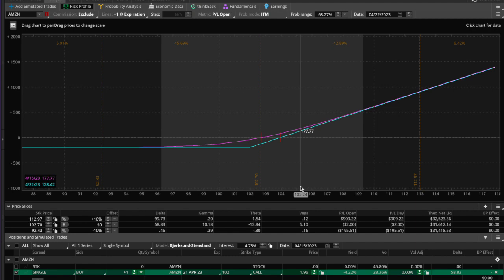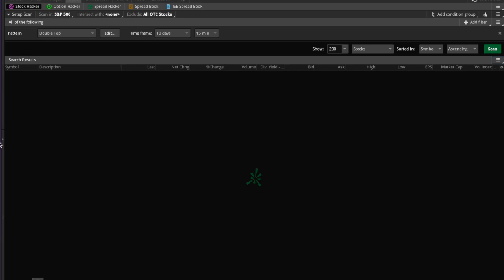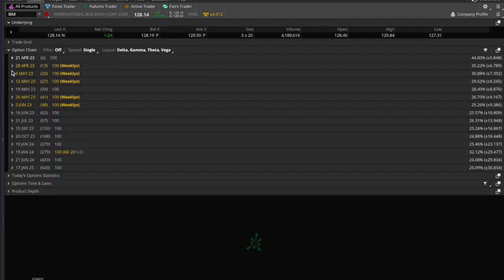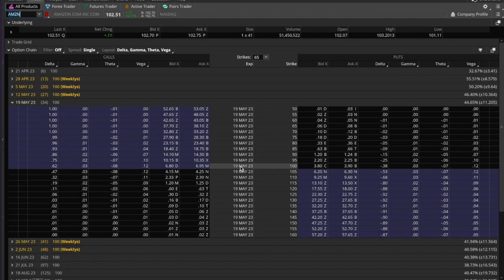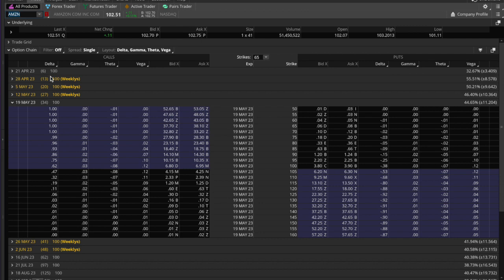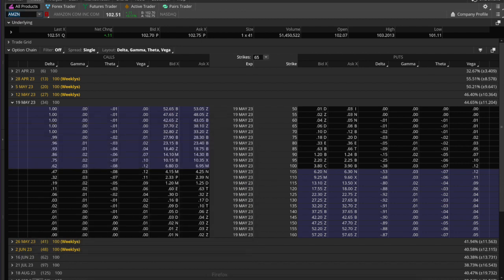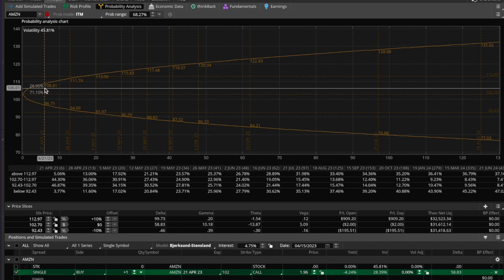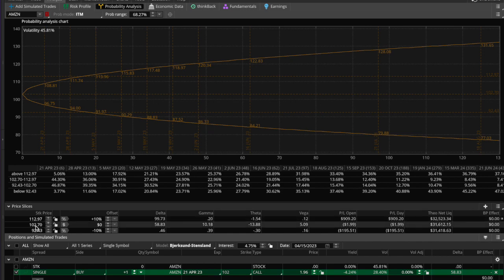How much risk are you taking - Risk Profile | Xtrades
The reason why its so important to know how much you risk on each trade is because, think about it...If you risk $1 to make $2, you can lose twice and be down $2 (2x$1 risk).  But you only need to win once to be UP $2 (1x$2).  Statistics are important but don't sweat it, ThinkorSwim has you covered from every angle.  Learn how to use it.

Don't forget to use my link to join our Xtrades community when you decide on a plan and I'll personally give you a video guided tour or the platform, be it on Discord or Website or mobile!